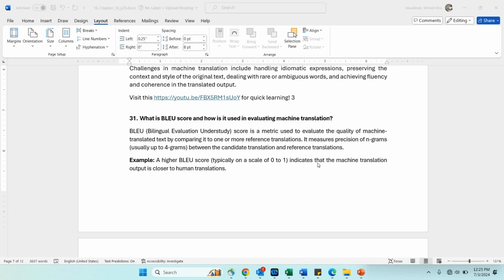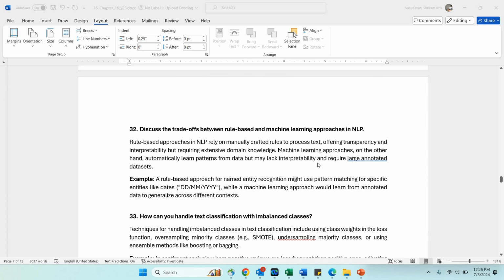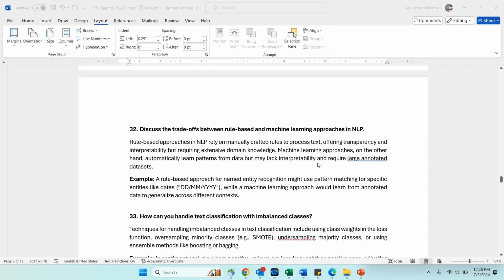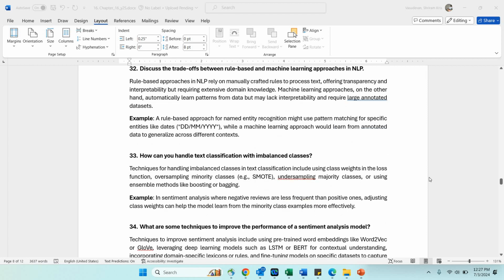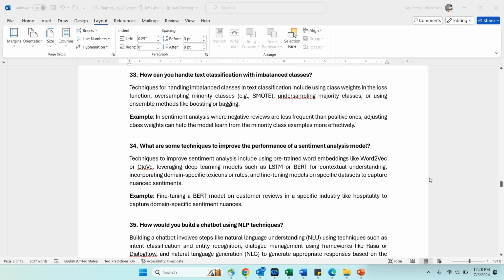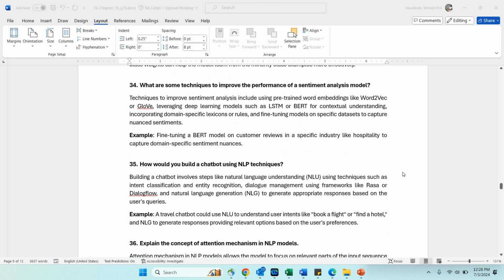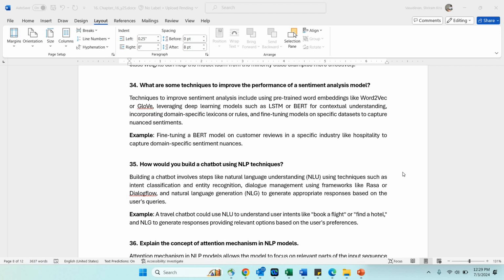NLP Interview Questions - Session 7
Here you go, NLP Interview Questions, the next set.